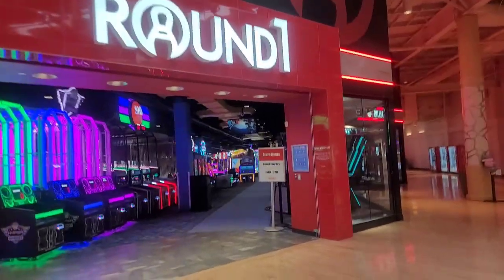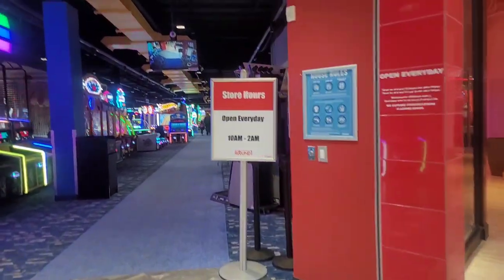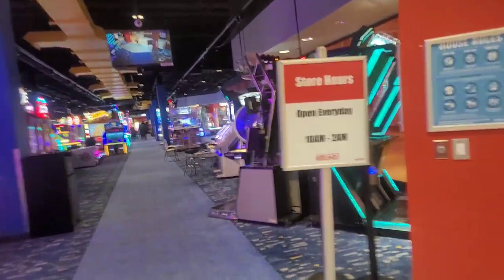Let's Explore Potomac Mills Mall, Woodbridge, Virginia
Potomac Mills is a shopping mall located in Woodbridge, Virginia, in the Washington, D.C., metropolitan area. The first mall developed by the Mills Corporation, it was acquired in 2007 by Simon Property Group.

Simon claims it to be the largest outlet mall in Virginia. It has also been claimed to be the top tourist attraction in Virginia, but the commonwealth tourism board ranked it as tenth in 2004.

The mall has over 225 retailers and an 18-screen AMC movie theater organized into five "neighborhoods." Major tenants include Nordstrom Rack, Saks Fifth Avenue OFF 5TH, Costco, Burlington, Marshalls & HomeGoods, Buy Buy Baby, AndThat!, JCPenney, American Freight, TJ Maxx, Bloomingdales Outlet, AMC Potomac Mills 18, The Children's Place, Nike Factory Outlet, Forever 21, Camille La Vie, H&M, ZavaZone, Five Below, IKEA, and Round 1 Bowling & Amusement.

Address: 2700 Potomac Mills Cir, Woodbridge, VA 22192